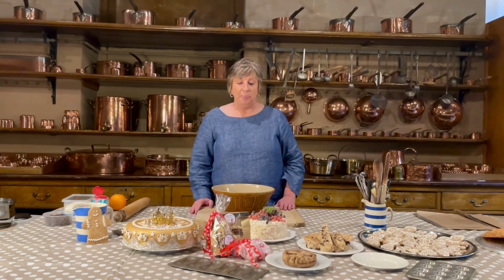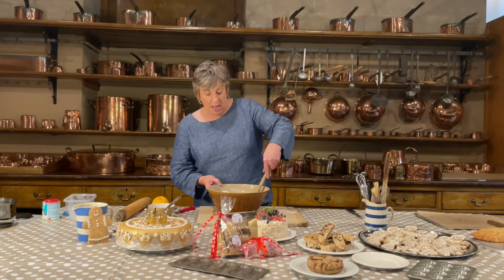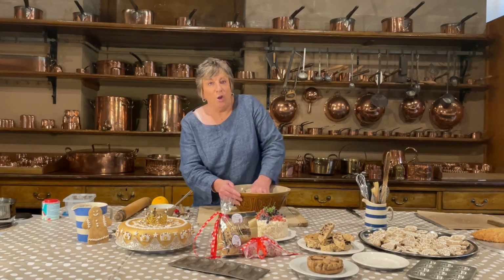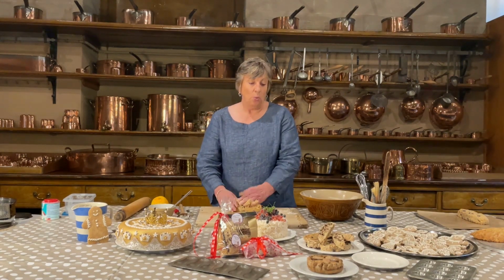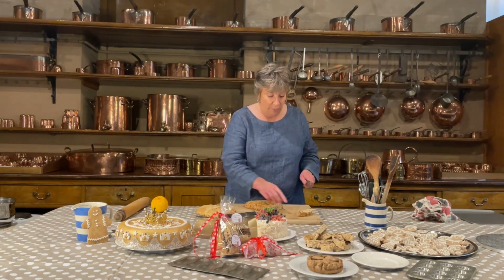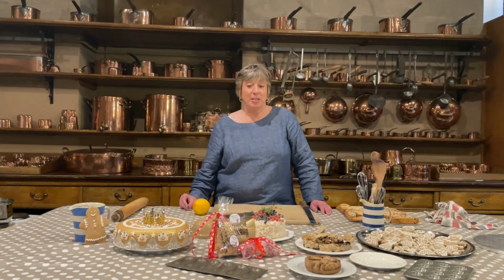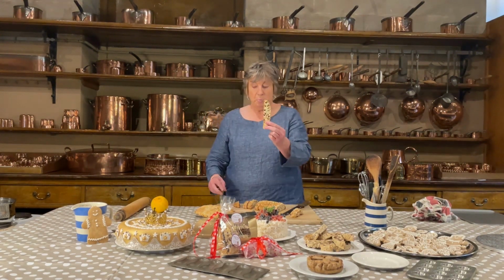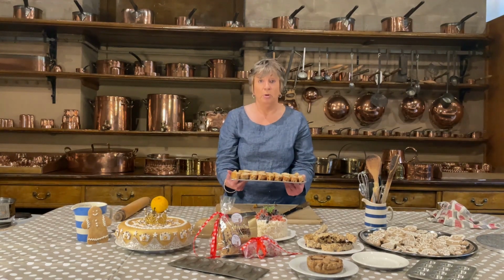Make Christmas Biscotti with GBBO star Sandy Docherty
Bake along with our online cooking demo, filmed in the Old Kitchen with Great British Bake Off and Yorkshire star Sandy Docherty !

Give the gift of a Christmas bake with Sandy's tasty Biscotti recipe. Get the whole family involved in making this easy bake and enjoy with a warming hot chocolate or festive tipple !

Sweet or savoury, it's up to you !

Download your Christmas Biscotti Recipe Card at harewood.org